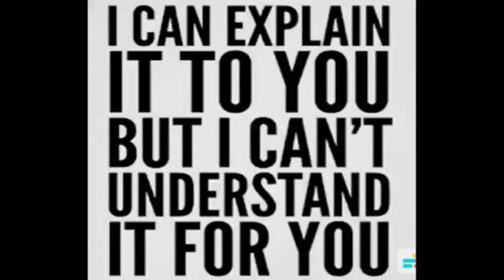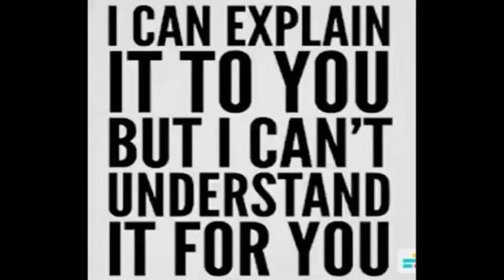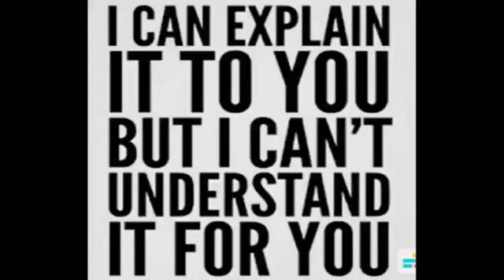Obviously Flawed Logic That People Actually Believe, The Rebellious Meat Puppet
The cross-scale, non-scale ill-logic of "Fear Is The Opposite of Love" is just one of many failed quip examples that the unthinking masses chronically fall-low believe and chronically regurgitate back as gospel truth.